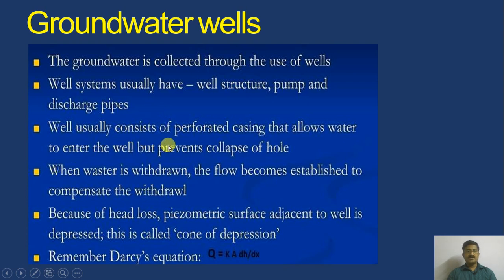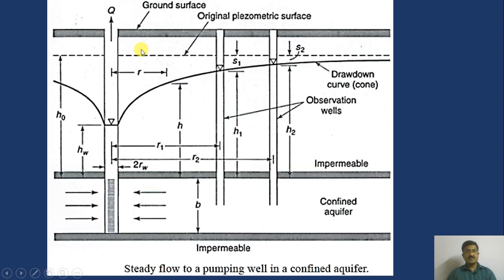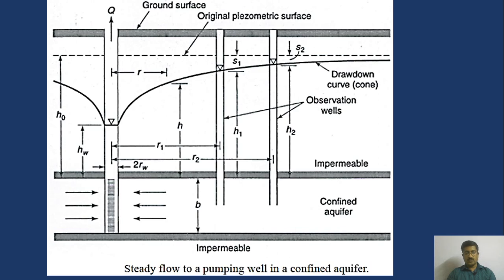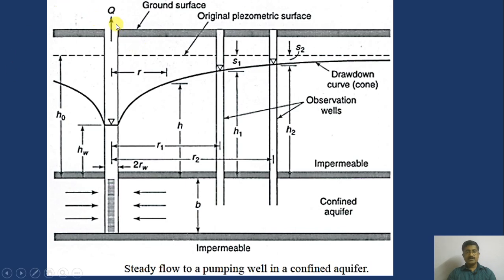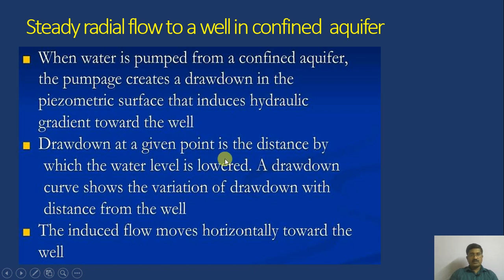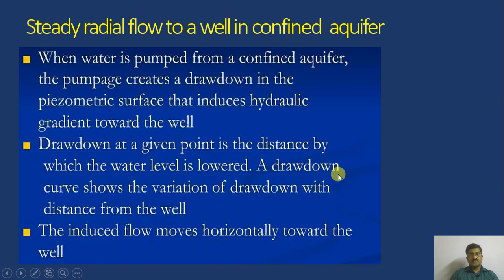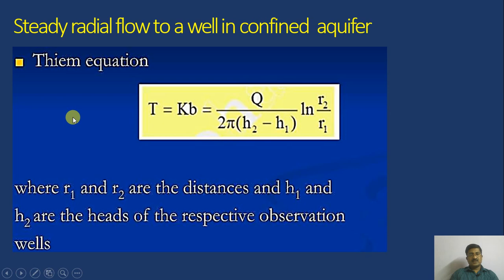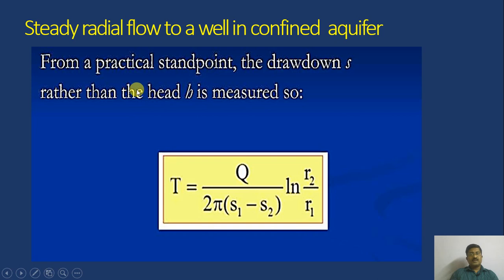LECTURE22 Well Hydraulics Steady Radial Flow in confined Aquifers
Well hydraulics is a method used to pump underground water. The science behind hydraulics is called Pascal's principle, also known as the principle of transmission of fluid pressure (a force acting per unit of area). The theory states that water pressure must stay constant in the pipe, even when pushing it hard.
For analyzing steady radial flow in a confined aquifer, apart from the above assumptions, the following additional assumptions are necessary: The aquifer is bounded on the top and bottom by impervious confining layers (i.e., there is no leakage through confining layers). The well is pumped at a constant rate.